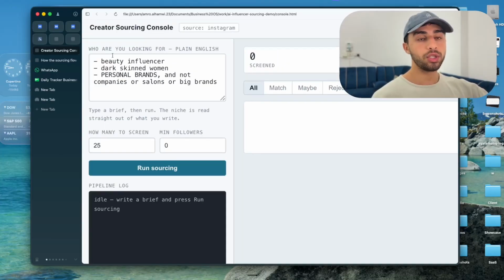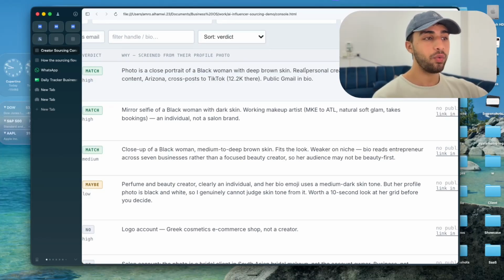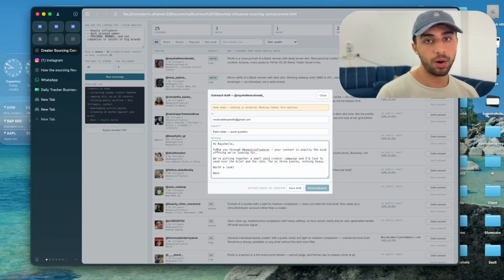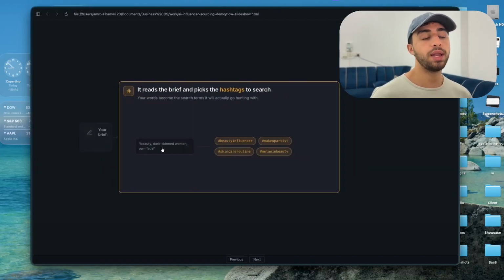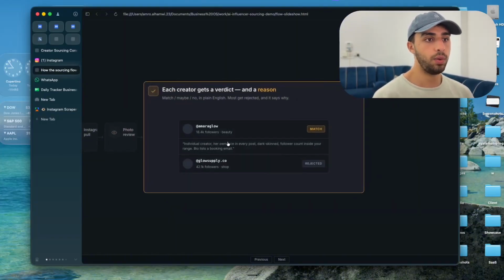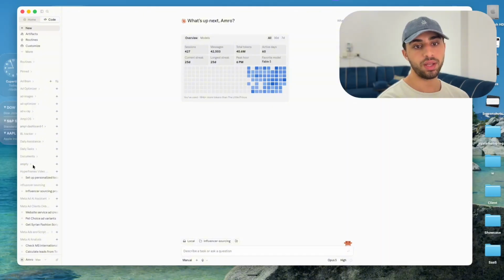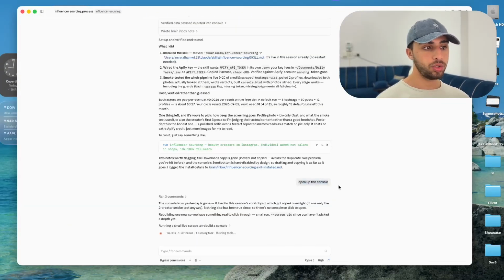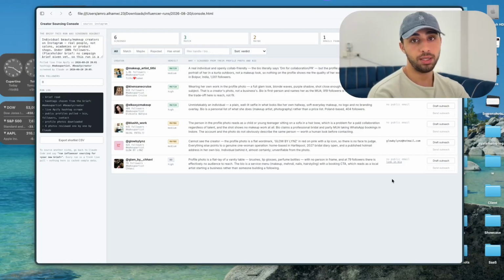Automated Influencer Sourcing and Outreach System Built Entirely With Claude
Automating influencer sourcing, screening and outreach with AI. We build these for brands and agencies ↓

Earl Nightingale: "You become successful by giving more value than you receive in payment."

Time stamps:
00:00 Introduction
00:43 Live run and screening
02:38 Automated outreach
04:56 How the system works
06:54 How to set it up
09:06 What it costs